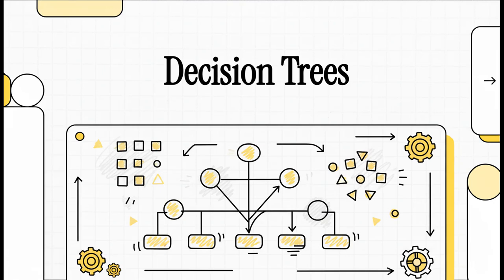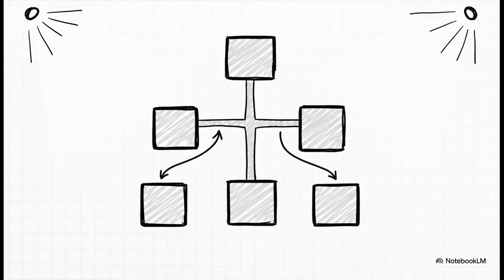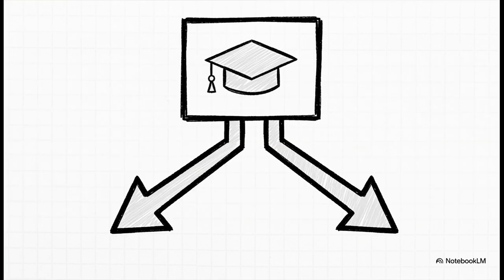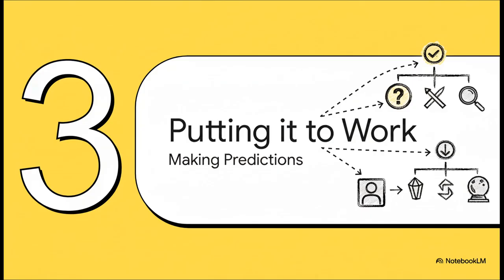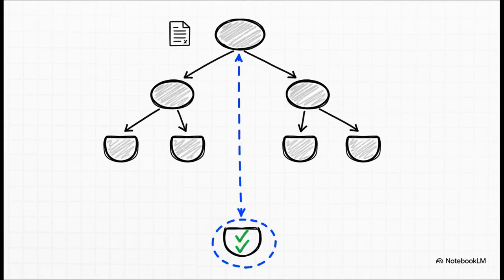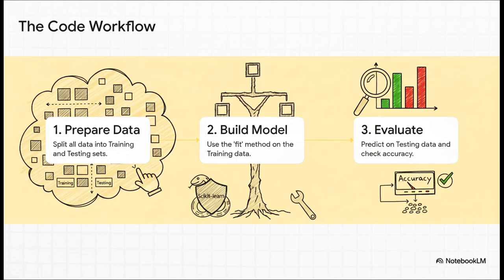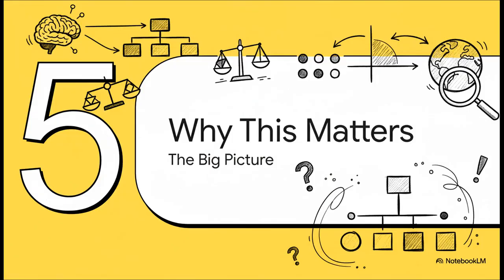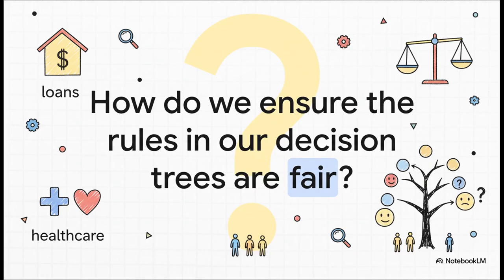Decision Tree supervised classification